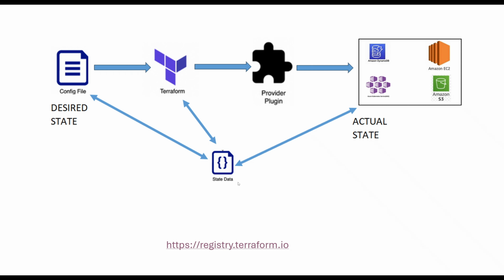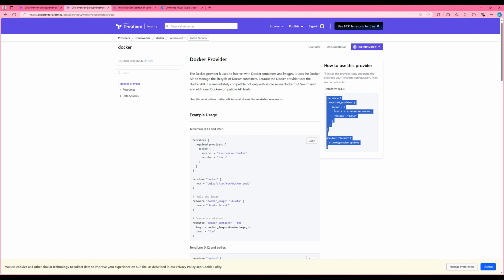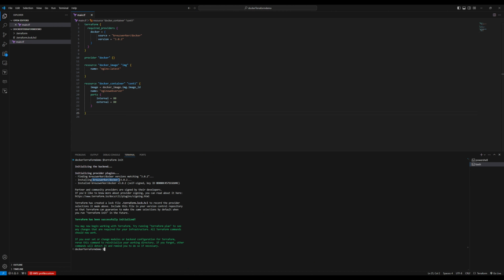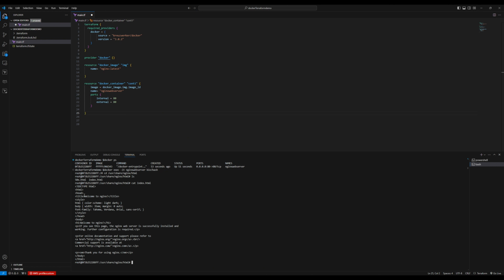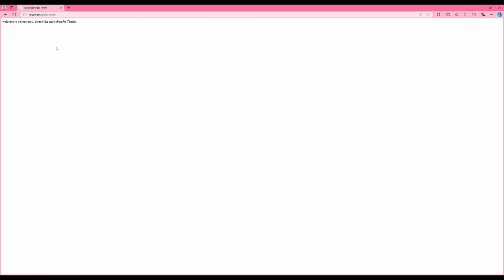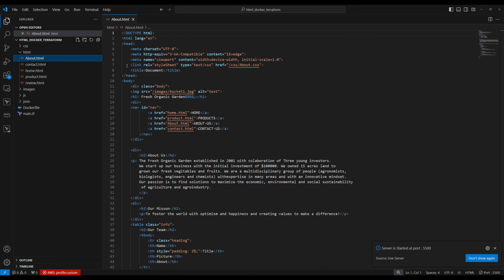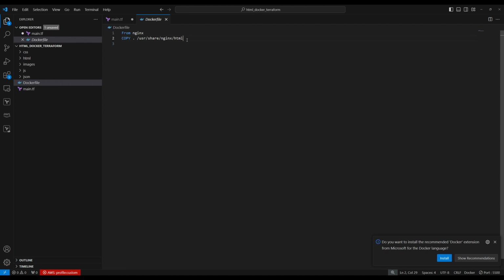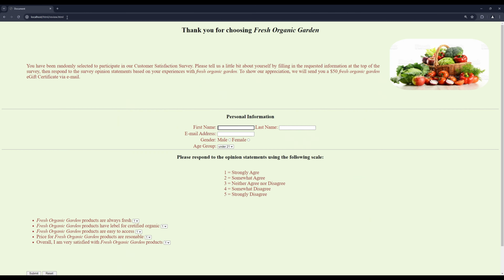Docker container with terraform | Ultimate Guide to Create Docker Image and Container with Terraform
🌟Welcome to our comprehensive guide on creating Docker images and containers using Terraform! 🌟

In this tutorial, we'll walk you through the entire process from start to finish, empowering you to streamline your deployment strategy like never before.

🔧 What You'll Learn:

🚀 Setting up Docker images with Terraform configurations
🚀 Deploying Docker containers efficiently using Terraform
🚀 Demo Lab with sample application

🛠️ Tools Needed for Demos: [📌 Installation Instructions]

Whether you're new to Docker and Terraform or looking to enhance your existing knowledge, this video is packed with practical tips and insights to help you succeed. Join us as we demystify complex deployment workflows and empower you to take control of your infrastructure with confidence.

NOTE: FOR BETTER USER EXPERIENCE, USE 1.5 PLAYBACK SPEED IN YOUTUBE SETTINGS